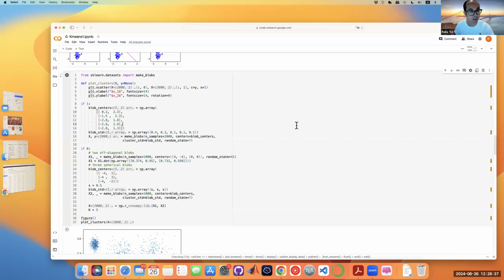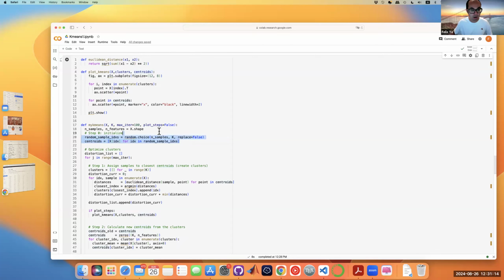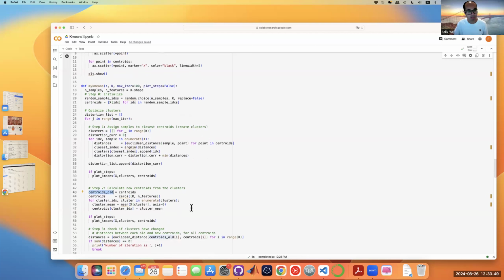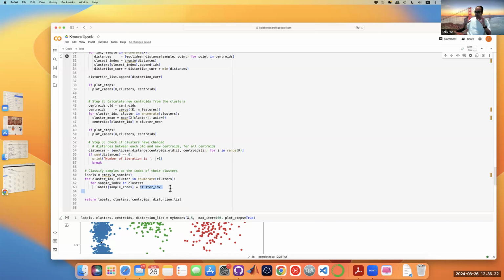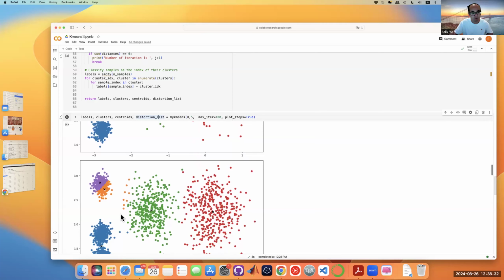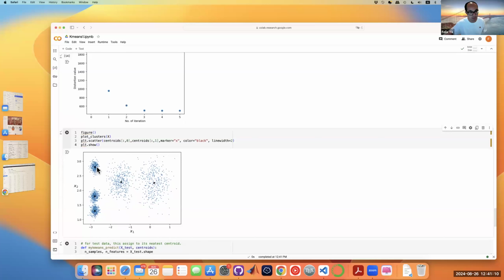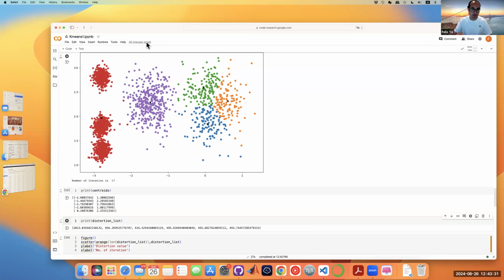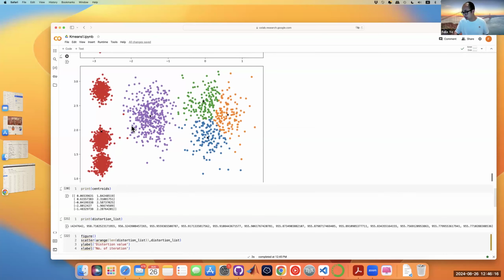Lecture 11 Part 2: KMeans (Implementation)